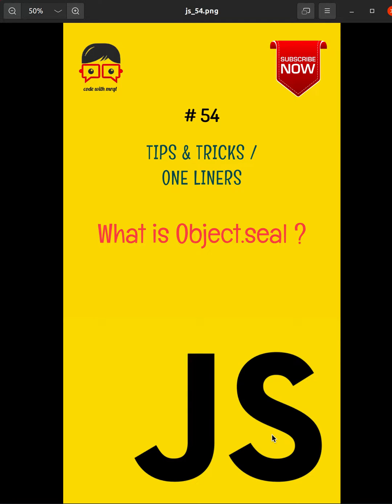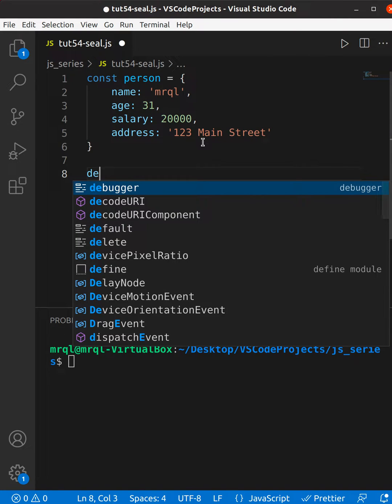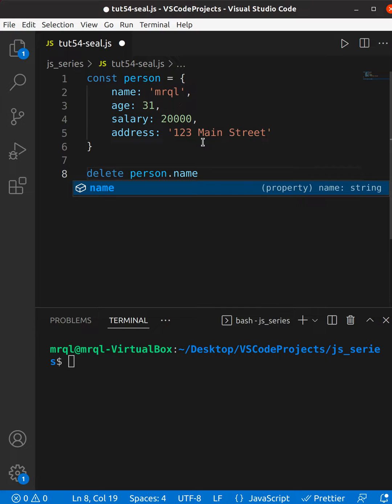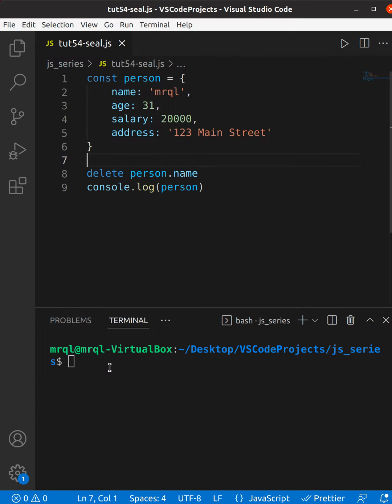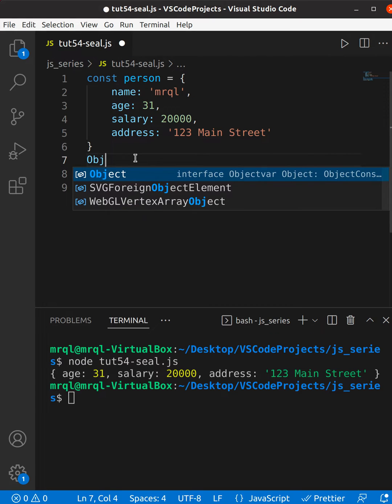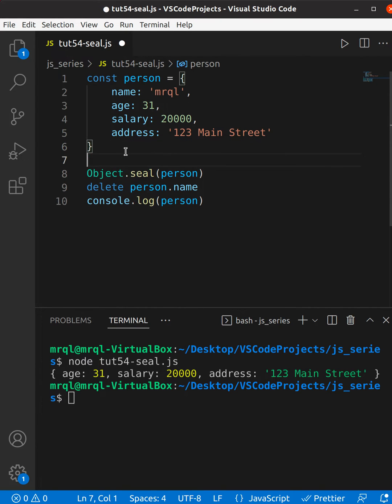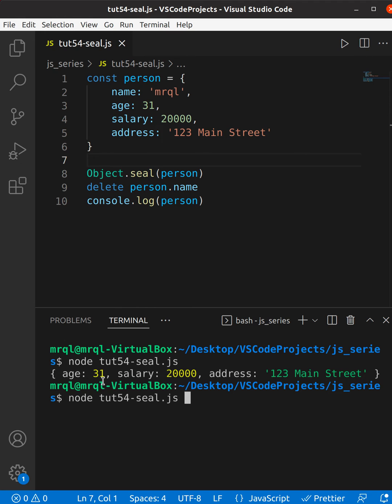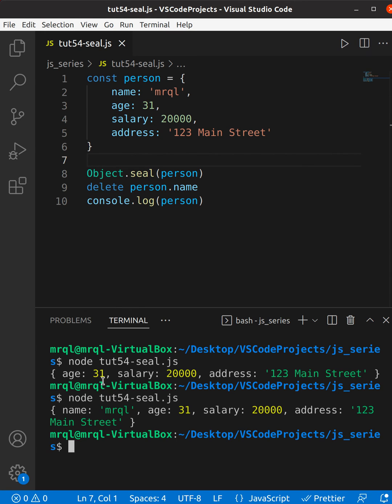JS TIPS & TRICKS 💡 / ONE LINERS #54 - What is Object.seal and How to use it ? ?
Object.seal - It is used to prevent deletion & addition in the object / Prevent deletion & addition in existing properties

Linux